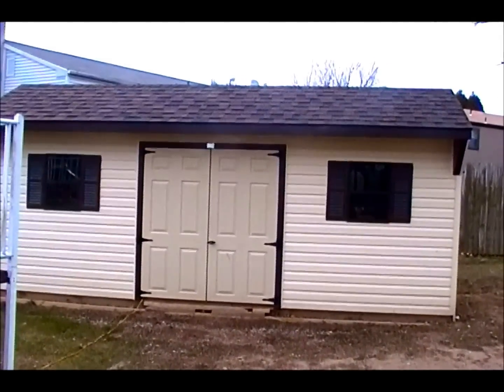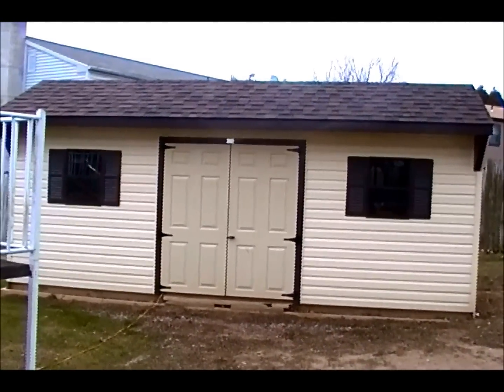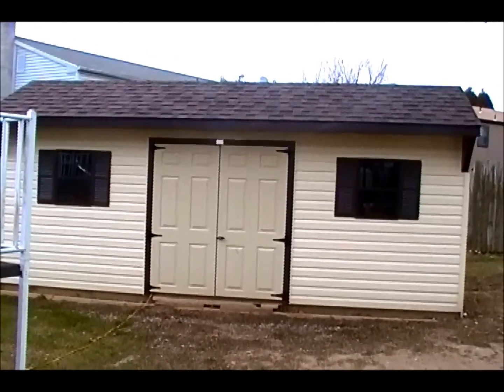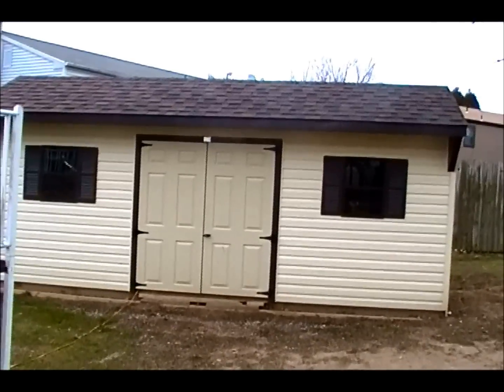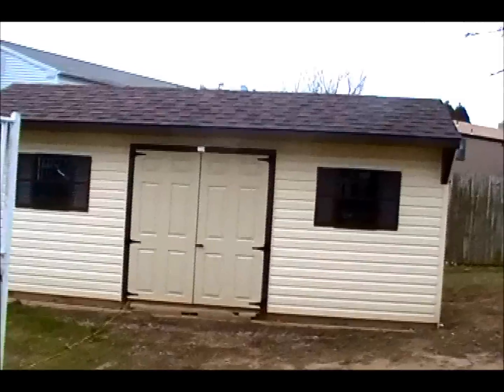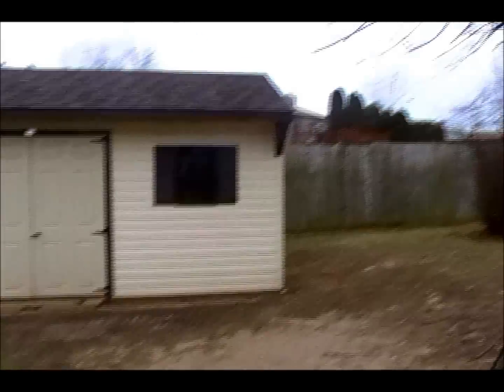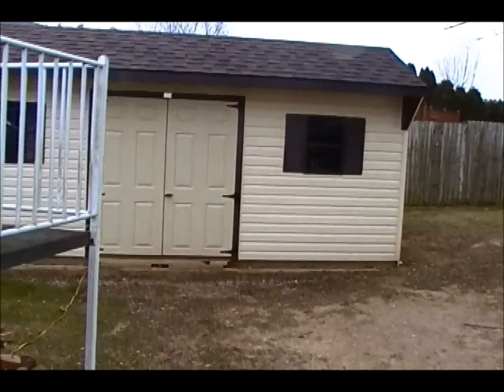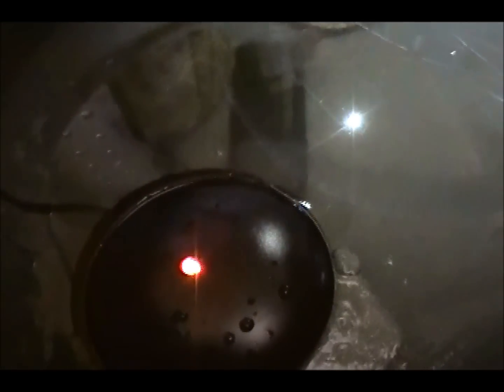Hibernation of My Diamondback Terrapins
A look at my diamondback terrapins hibernating underneath ice right now. Also a red eared slider and musk turtle are with them.